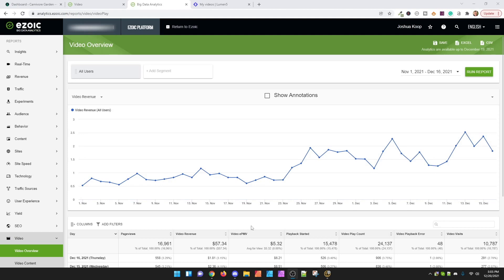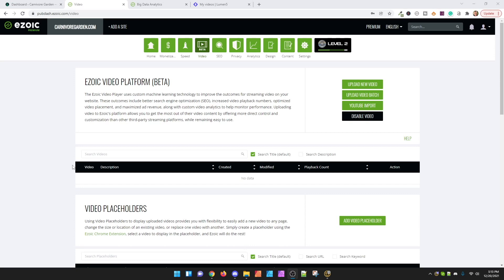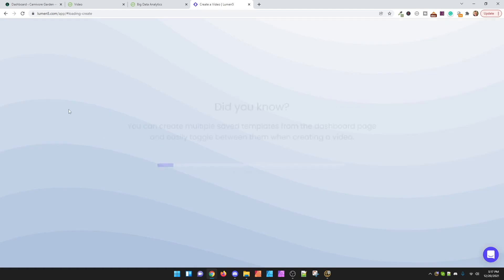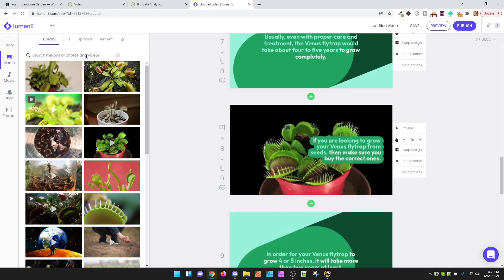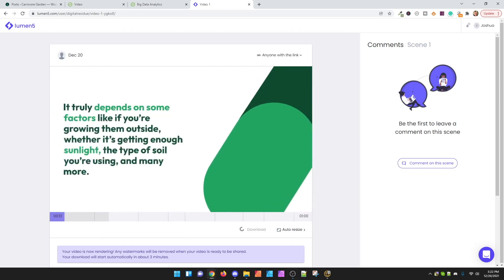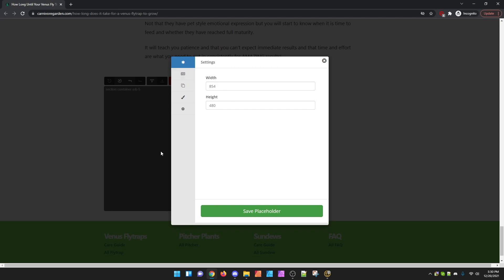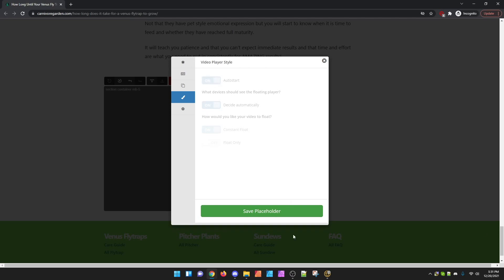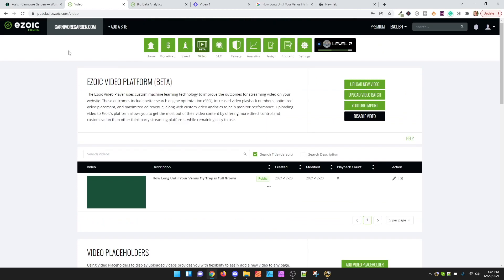Building EZOIC VIDEO ADS to RAMP YOUR MONETIZATION $100s Left on the Table Monthly!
For most on Ezoic, they can become overwhelmed with the control and setup to set up options and get peak configuration for monetization. In this video, I help you build monetization through their Video Ads building out and creating a video playlist, and aligning you to amp up your EPMV with a new ad type on your site that doesn't push itself in front of visitors eyes.

Contents:
Intro 0:00
Why Video Ads Are Powerful 0:30
Start Configuring Ezoic 1:35
Using Lumen5 For Basic Videos 4:00
Uploading Video 9:45
Making Video Placeholder 12:05
Building Video Playlist 15:04
Link Playlist to Video Placeholder 16:12
Validate Active Video Ad On-Site 17:15